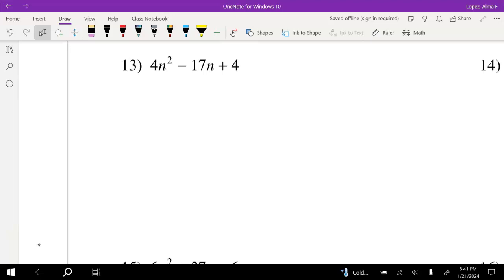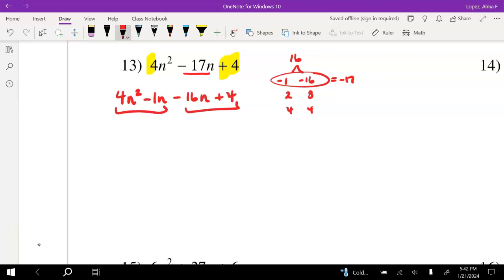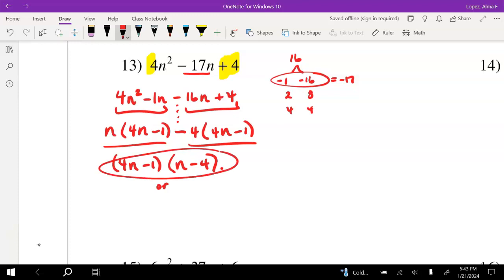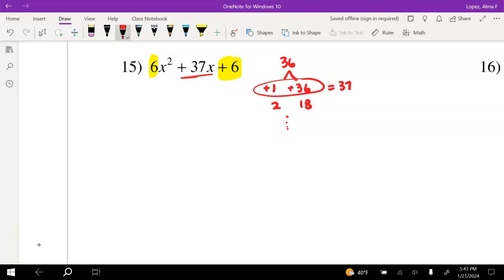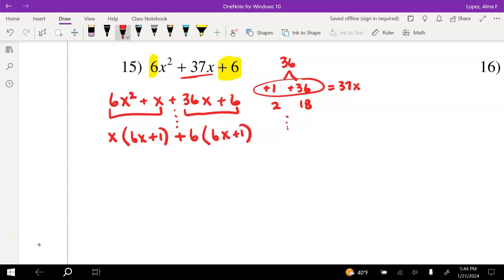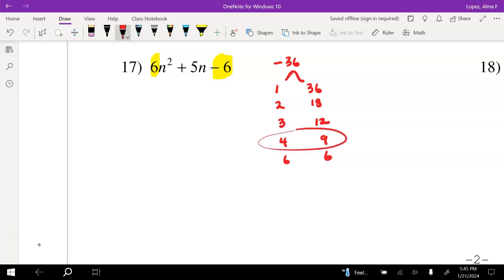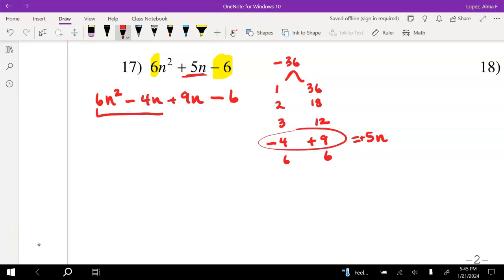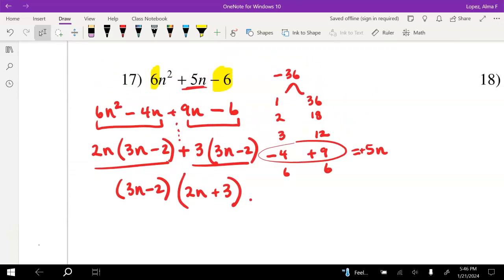Type 2 Trinomials Part 3